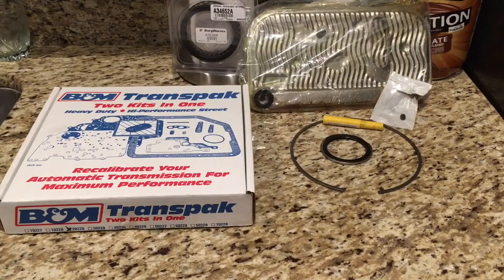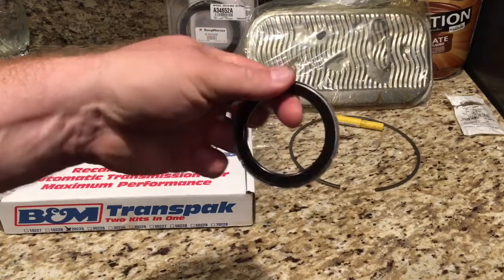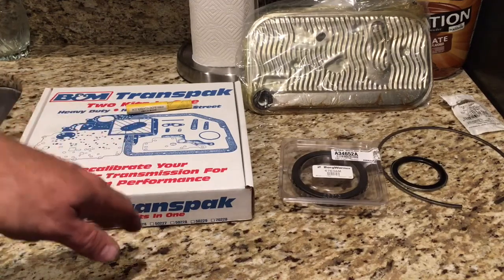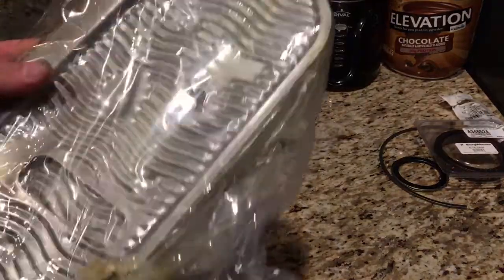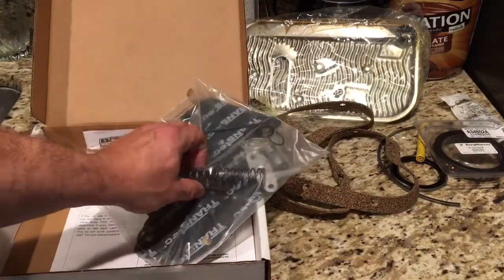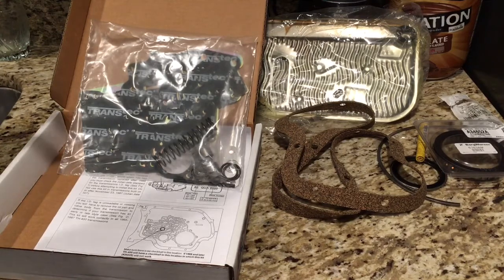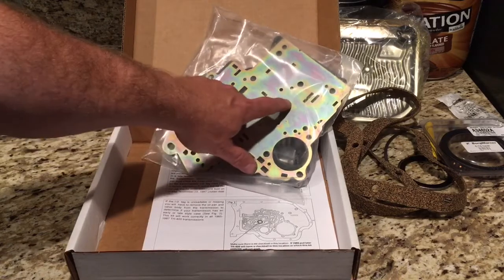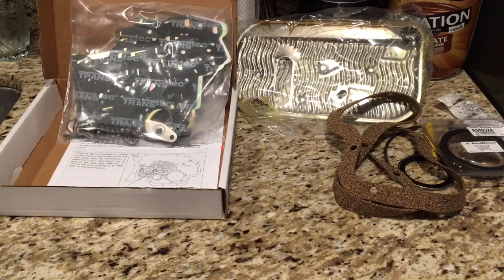TH400 for BOOST parts Mail Call 6/1/18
Showing some of the parts for the HD rebuild. 👍